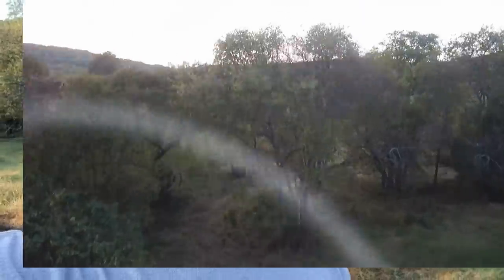Home Build Episode 4! We have a Driveway and a Building Permit!!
Got the call from the Permits office on Monday evening that my Septic Permit was ready to be picked up. I went Tuesday, Oct. 1st and picked up my Septic permit and then walked next door and filled out and received my building permit! So freaking excited! The Footers should be installed in about a week and a half.